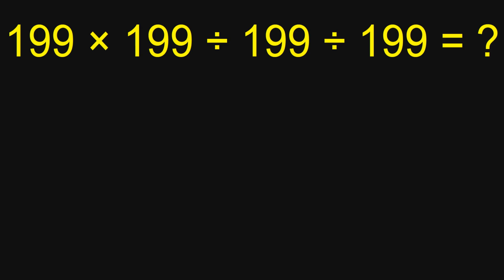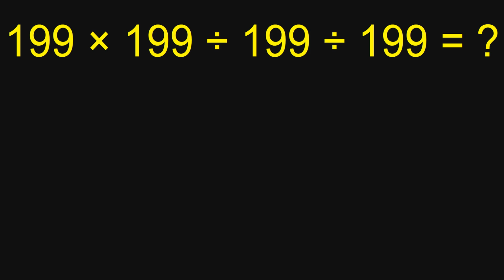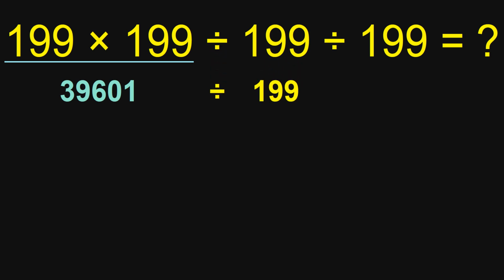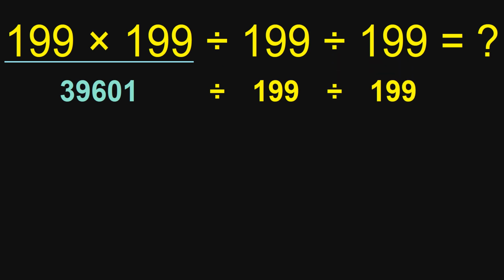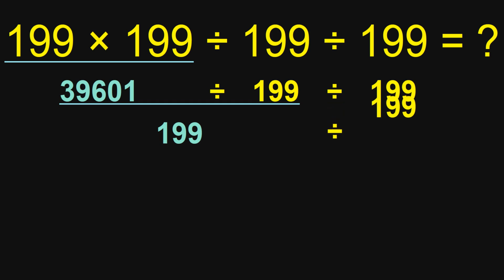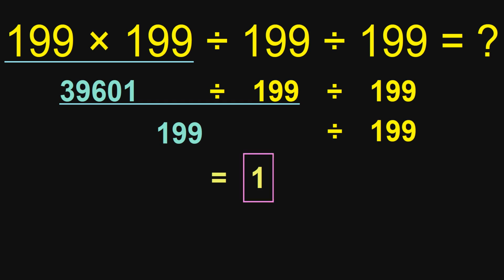A Deep Dive into Operation Standards 199×199÷199÷199 = ?